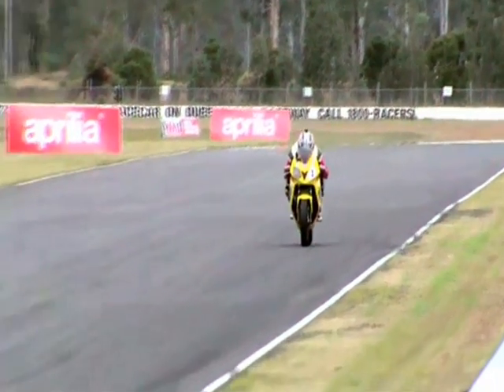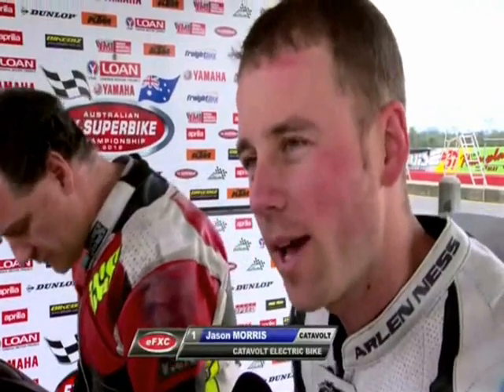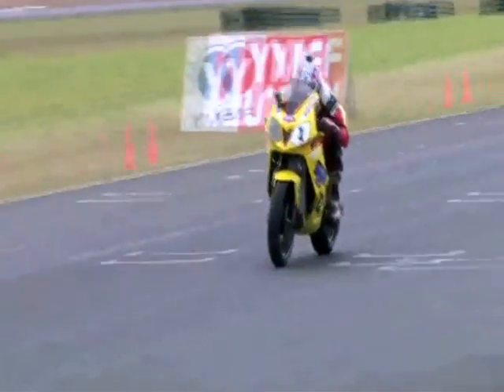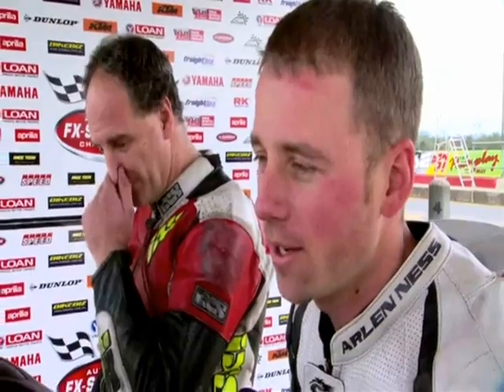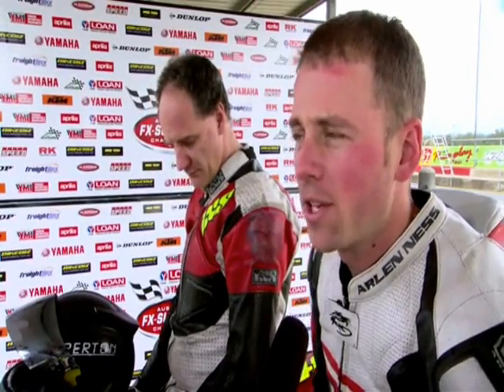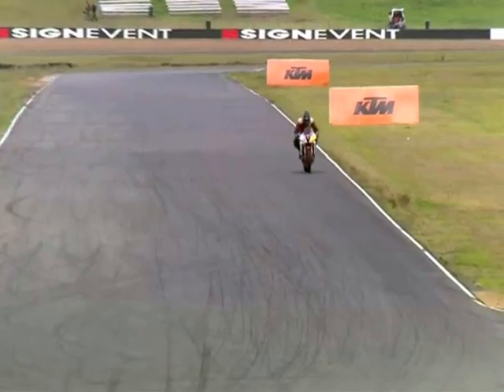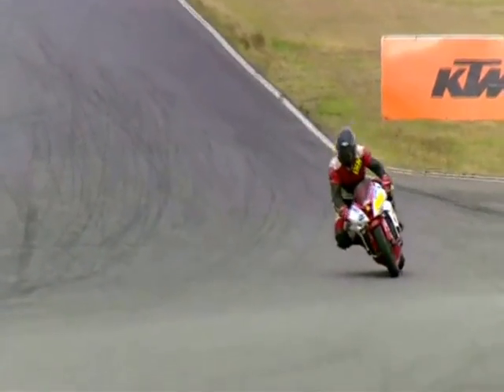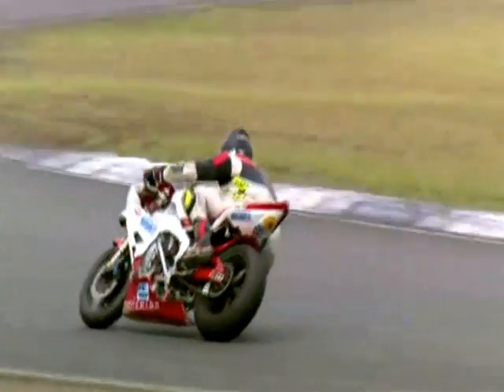Catavolt and Ripperton electric superbikes on SBS QLD Race 2 TTXGP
Catavolt and Ripperton on SBS QLD Race 2 TTXGP